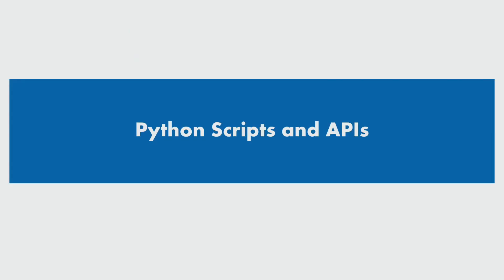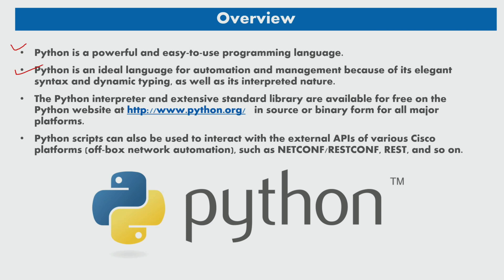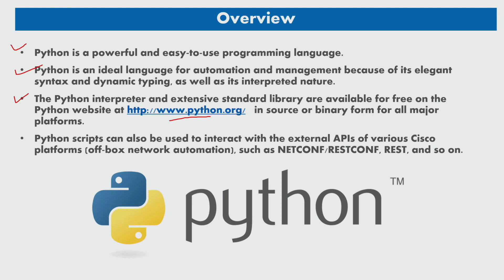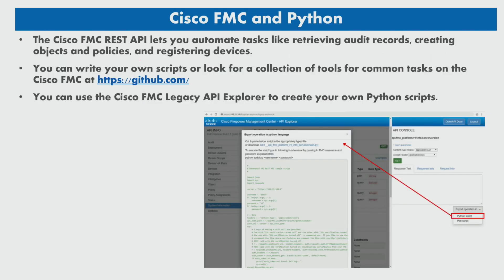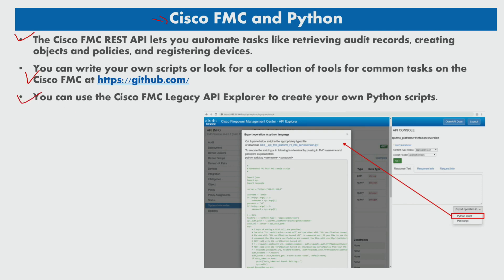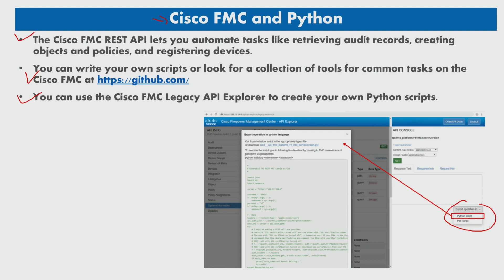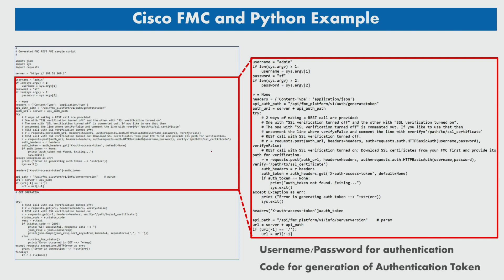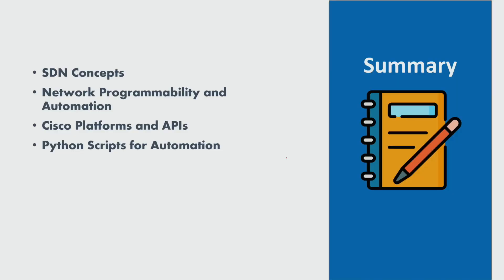Cisco CCNP Security - Python Scripts for Automation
Sample lesson from our CCNP Security video and lab training course.

101 Labs - Cisco CCNA

101 Labs - Linux LPIC1

101 Labs - Wireshark WCNA

101 Labs - CompTIA Network+

101 Labs - IP Subnetting

101 Labs - Cisco CCNP